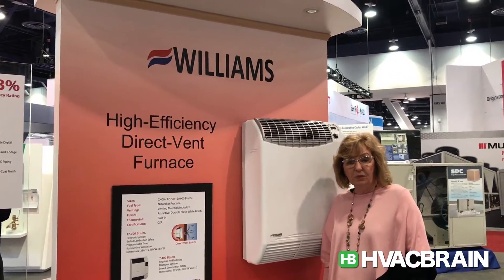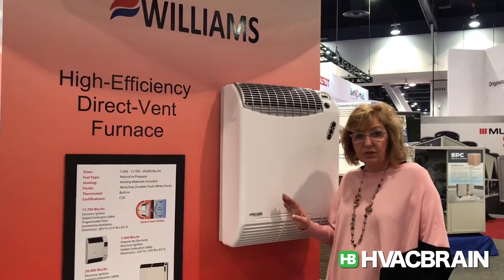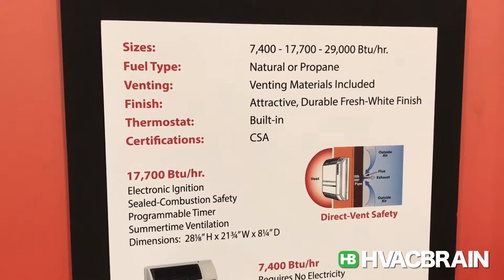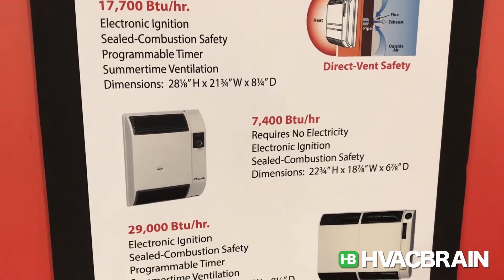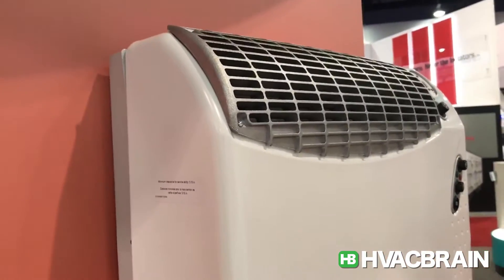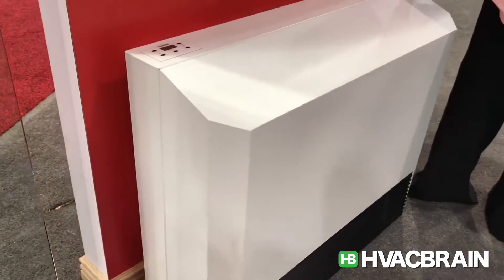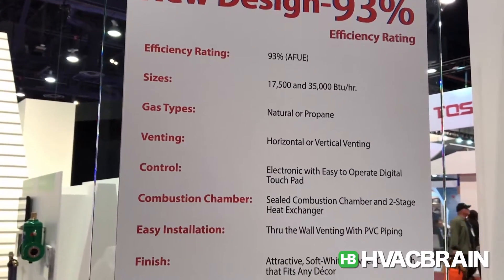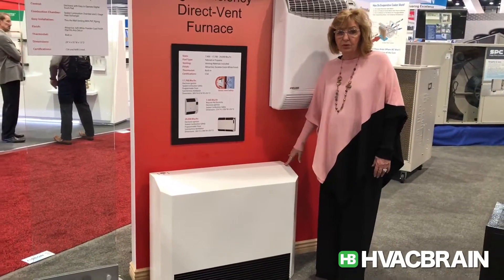Williams high efficiency direct-vent furnaces - AHR Expo 2017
We take a look at Williams mid and high efficiency direct-vent furnace while attending the AHR Expo 2017. The mid-efficiency units range from 7,4000 Btu (operates without electricity) to 17,700 and 29,000 Btu which require some electricity. Their high-efficiency unit runs on 93% efficiency and is 17,500 Btu or 35,000 Btu.